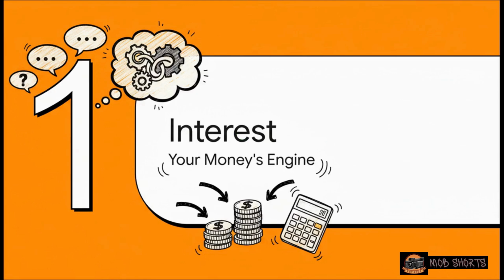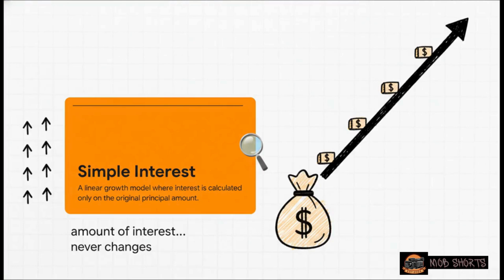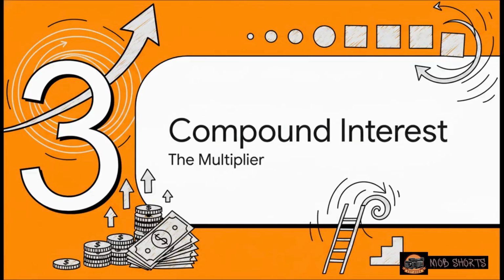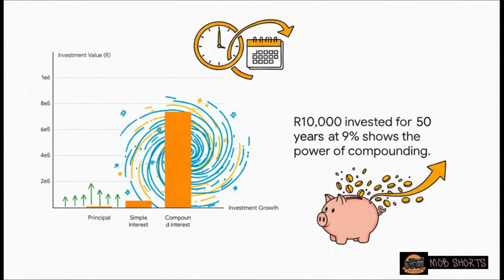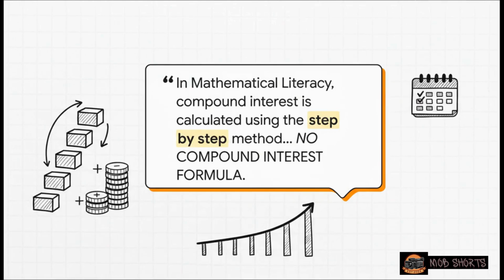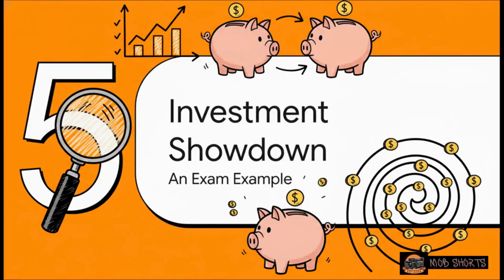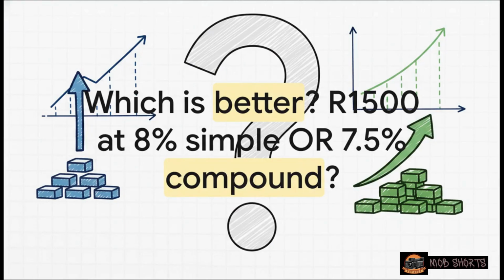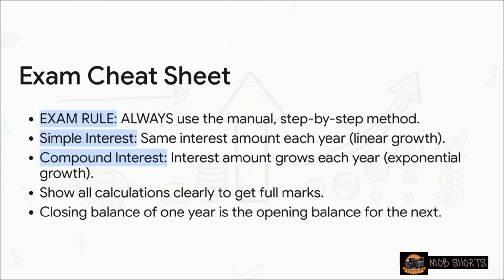Interest | Maths Literacy CAPS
In this lesson, we study Interest, an important real-life topic in Grade 12 Maths Literacy CAPS that helps learners understand how money grows over time when saved or borrowed.

Interest is commonly used in banking, loans, savings accounts, and investments, and it is frequently tested in NSC examinations using practical scenarios.

This lesson covers:

Meaning of interest

Simple interest

Calculating interest using given formulas

Understanding interest rates and time periods

Interpreting financial scenarios

Typical NSC exam-style questions

By the end of this lesson, learners will be able to calculate interest accurately, interpret financial information, and apply their knowledge to real-life and exam-based problems.